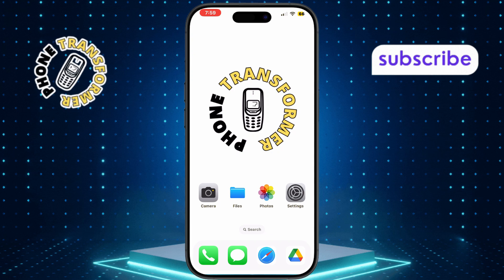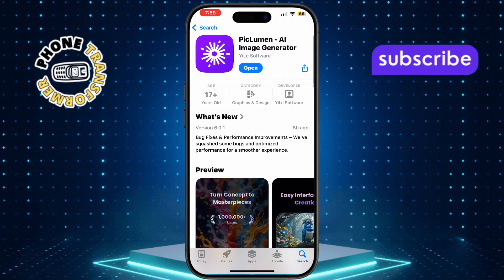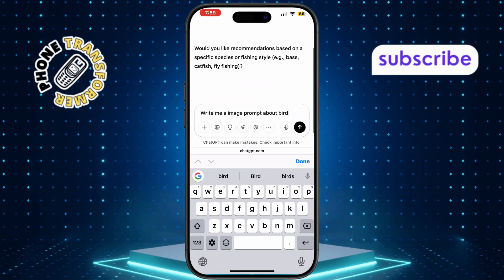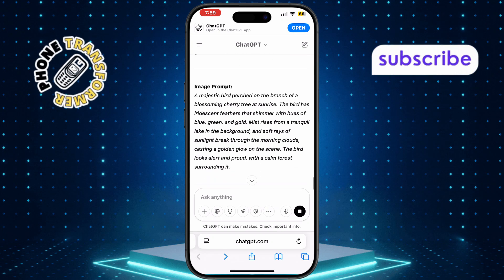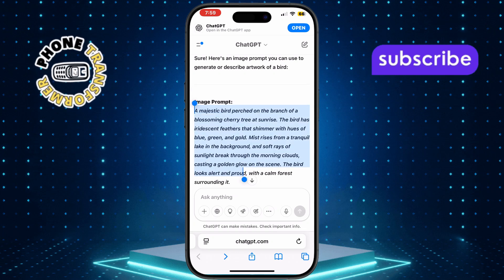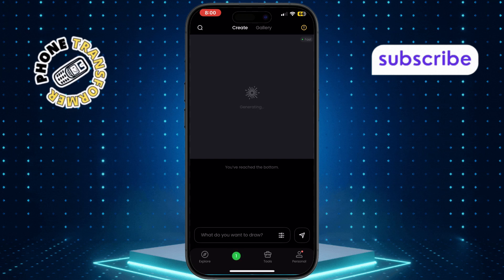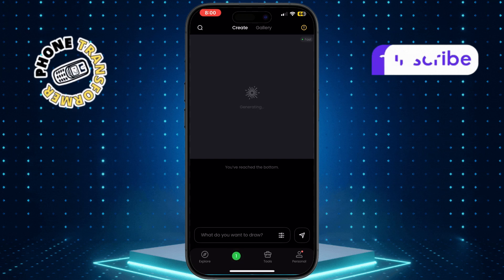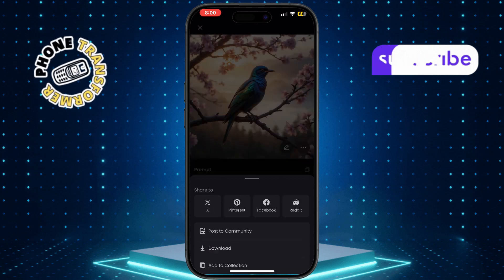How To Use AI App For Pictures - Full Guide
How To Use AI App For Pictures

Struggling to turn ordinary photos into eye-catching images using AI? You're not alone. Many users download AI photo apps but get overwhelmed by the tools, settings, or just don't know where to begin. That's where this video comes in. It walks you through a simple and effective way to use an AI app for pictures on your phone. You’ll learn how to upload your image, choose the right style, adjust key settings, and get professional-looking results with minimal effort. Whether you're editing selfies or creating art, this guide will help you unlock the power of AI apps with ease.

* How to edit photos using ai app
* Best ai photo editor for android
* AI app photo enhancement tutorial
* Create ai art from photo on phone
* How to use ai tools for pictures